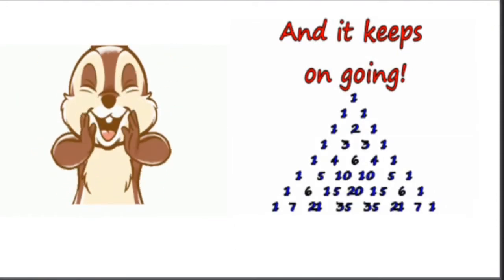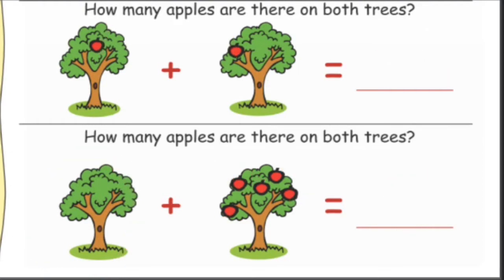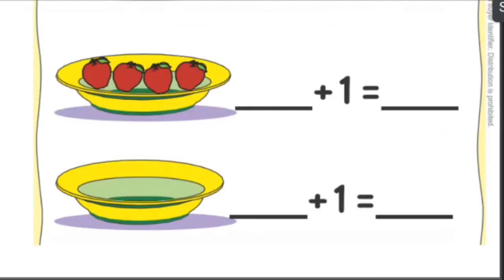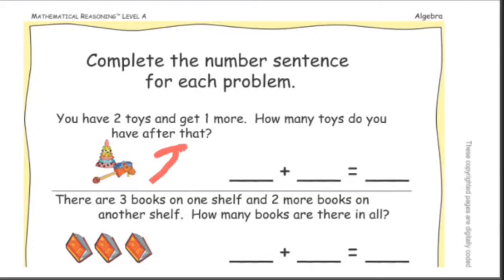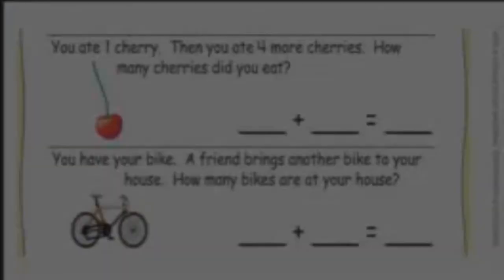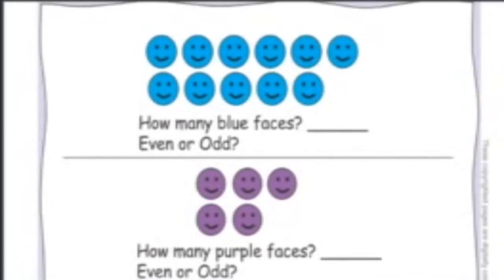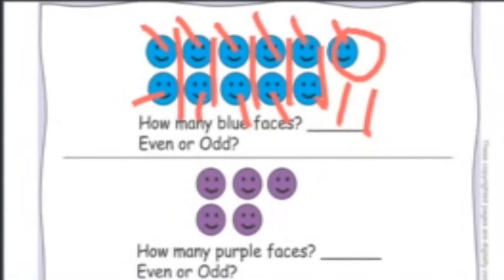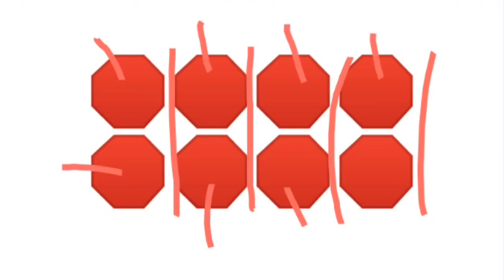ADDITION IN ALGEBRA 2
A wonderful mathematical reasoning video made just for kids